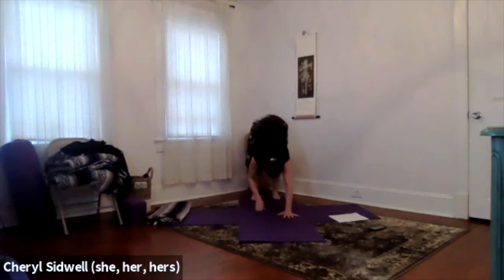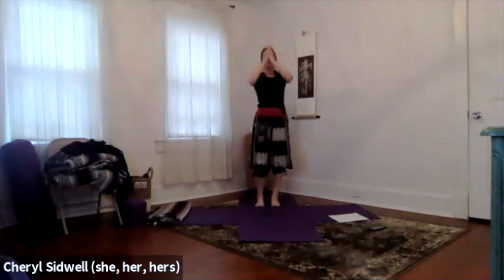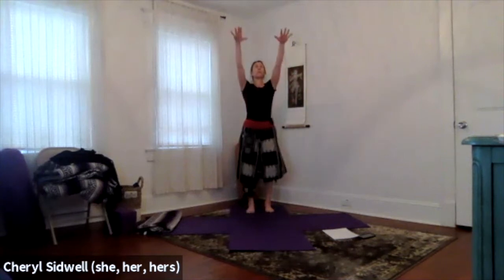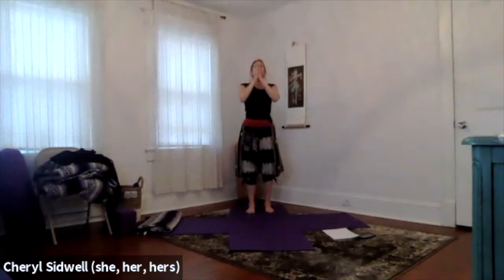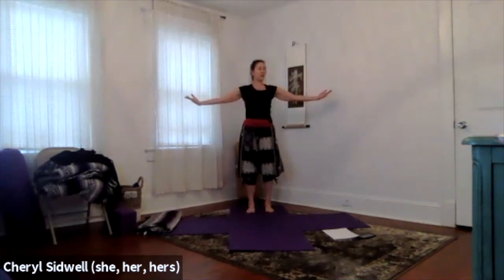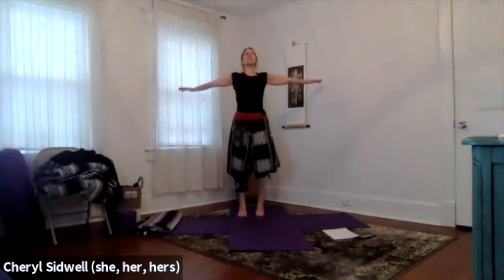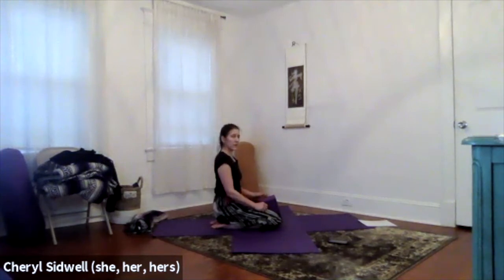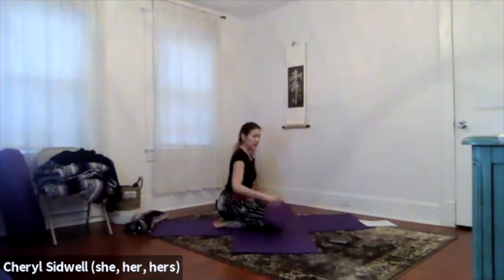Lighten Your Heart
In this class we warm up the joints, explore some heart/chest opening postures, and fun mini-vinyasas with a few challenges thrown in! Modifications offered.